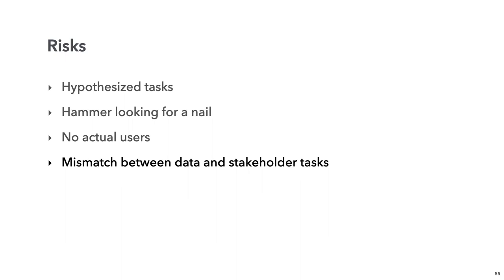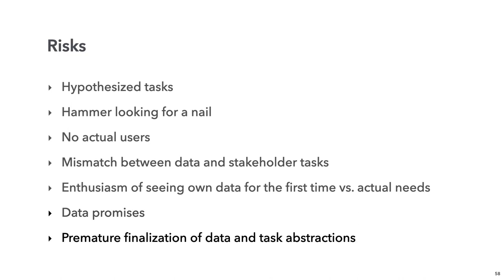Data-First Design Studies, video talk (BELIV 2020)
Talk video for

Data-First Visualization Design Studies.
Michael Oppermann and Tamara Munzner.
Proc. IEEE VIS Workshop Evaluation and Beyond - Methodological Approaches for Visualization (BELIV), 2020.